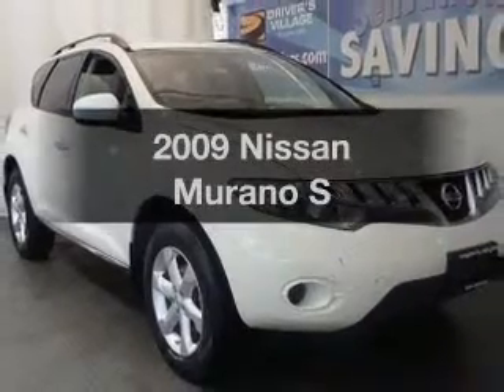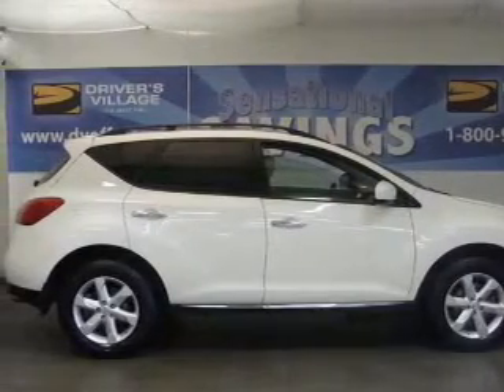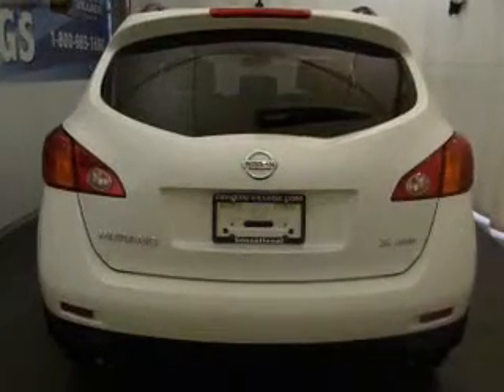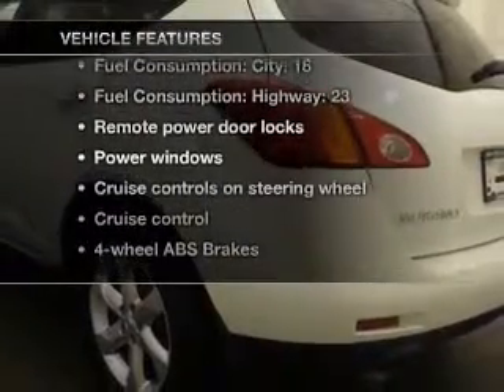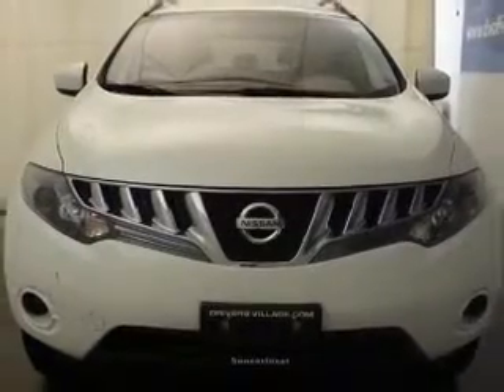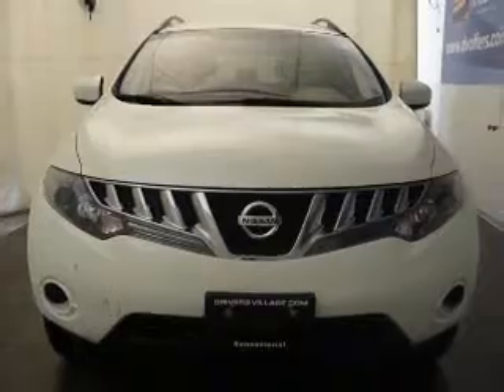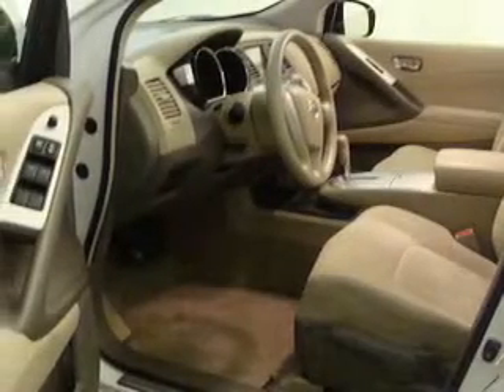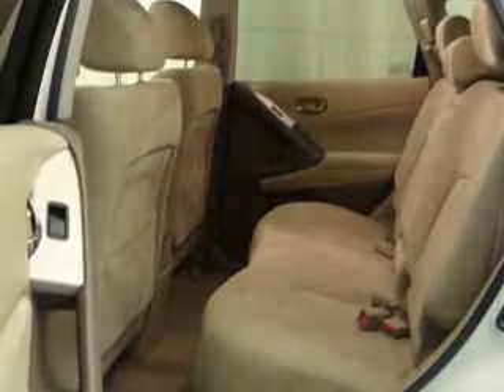2009 Nissan Murano - Cicero NY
Year: 2009
Make: Nissan
Model: Murano
Trim: S
Engine: 3.5 liter 6 cylinder 24 valve
Transmission: Automatic CVT
Color: White
Mileage: 67592
Address:
5885 E Circle Dr